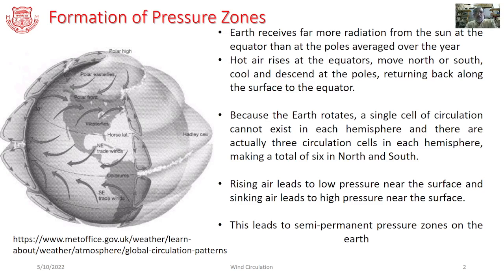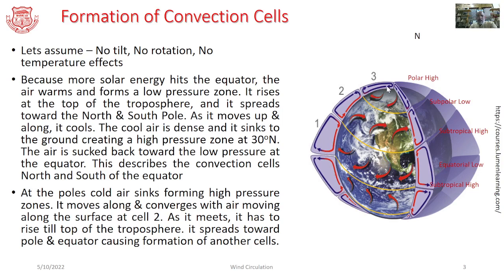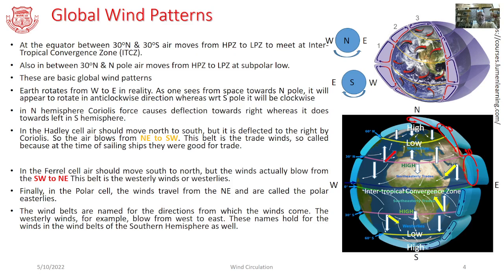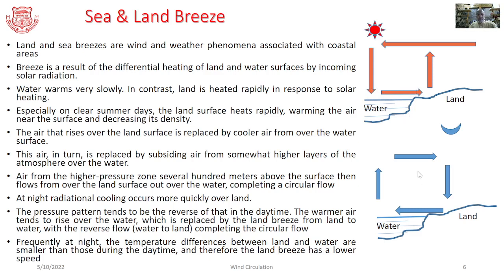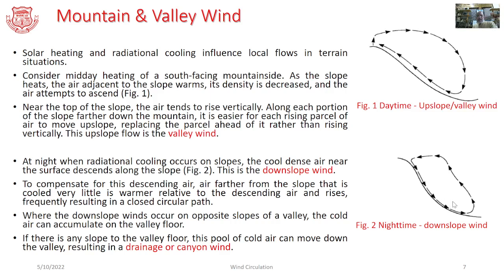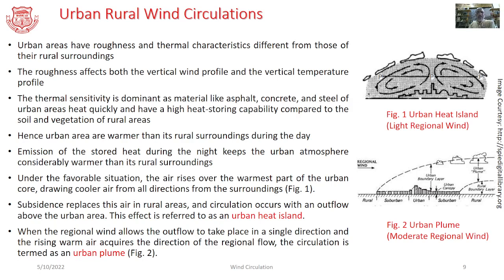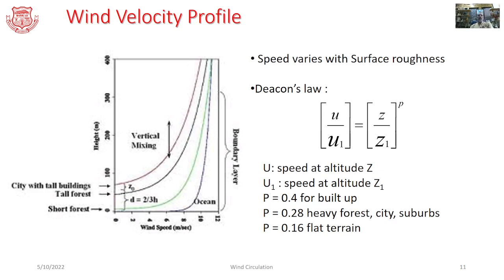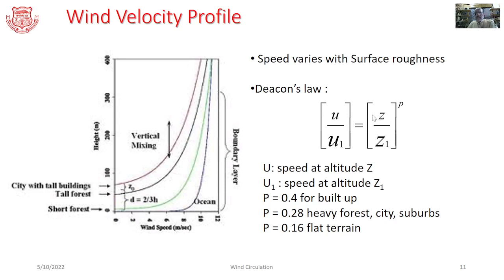M2 L3 Dispersion of air pollutants due to local wind patterns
Local Wind Systems are usually quite significant in terms of the transport and dispersion of air pollutants. These local flows are especially important to air pollution since as they determine the amount of a pollutant that will come in contact with the receptor. In fact, local conditions may dominate when the larger-scale flow becomes light and indefinite. This video is an educational resource and is focused on - Formation of pressure zones & convection cells, Global wind circulation patterns, Local wind patterns; Velocity profile, Use of Deacon’s expression. Here as one learns the content, he/she will be explain formation of pressure zones & convection cells for global wind circulation; importance of local wind systems in AP studies and use of Deacon’s expression for determination of wind velocity